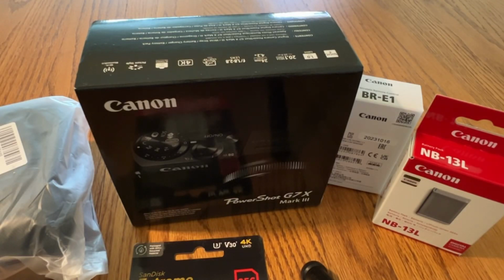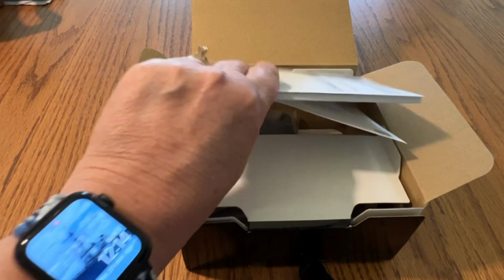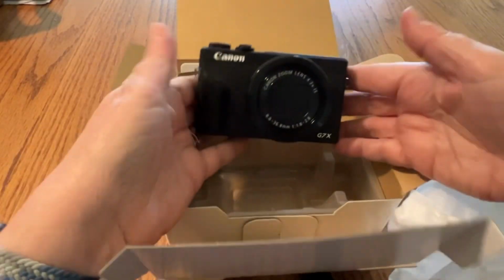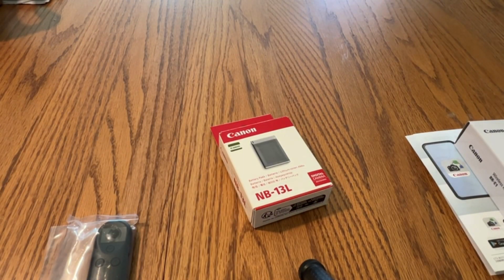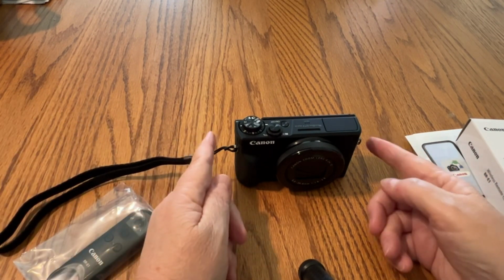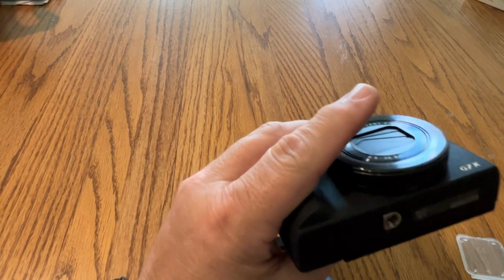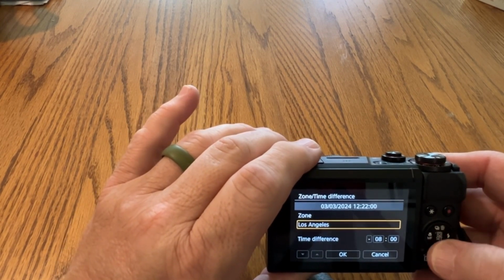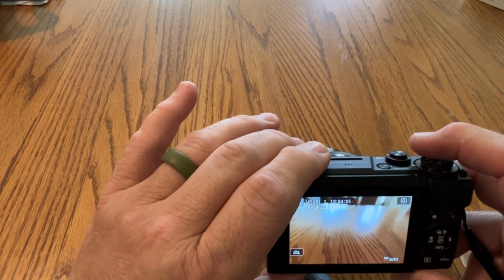Canon G7X Mark lll Unboxing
Just received my Canon G7X let’s unbox it and see what we’ve got.

That would really help us out and  That way you’ll be the first to know when we upload our videos.

 💌📦📪 Have something you want to send? Send it to:
The Hill’s

More on Waffles: she is an almost 10 pound, 12 year old Yorkie-Poo born October 1, 2011.

Thanks again for your support it means the world to us! Now get out there and explore! Safely.